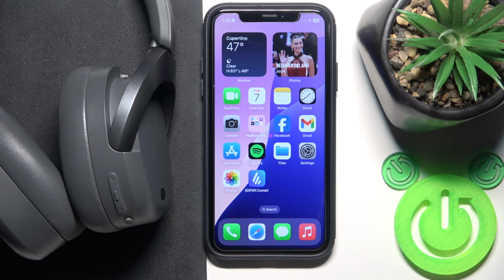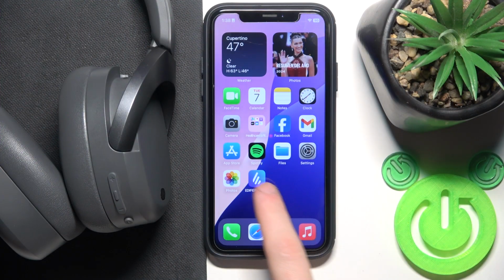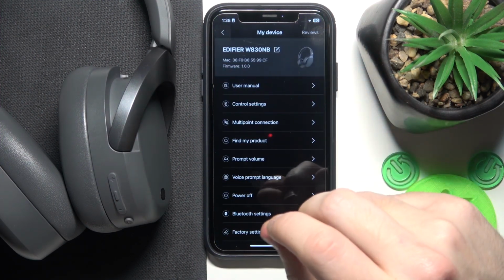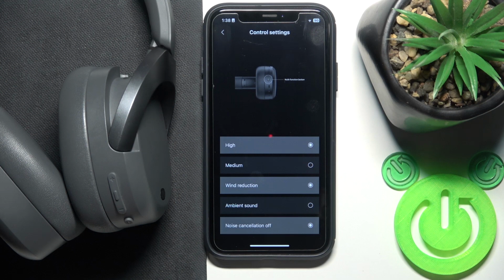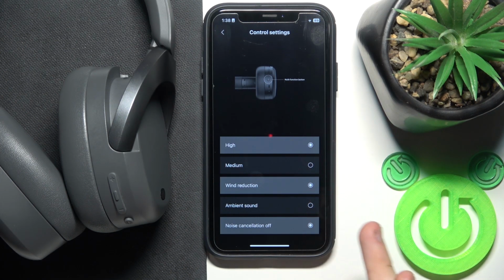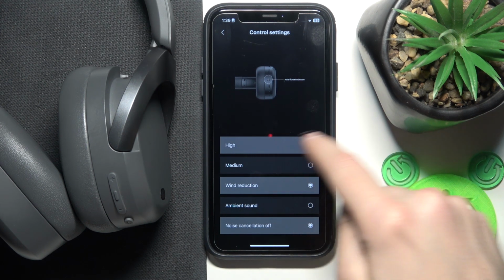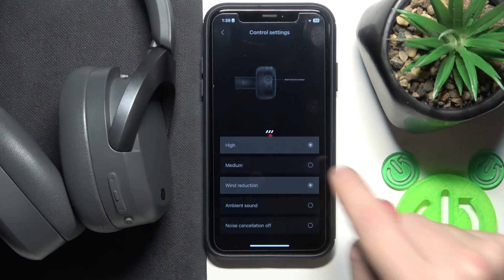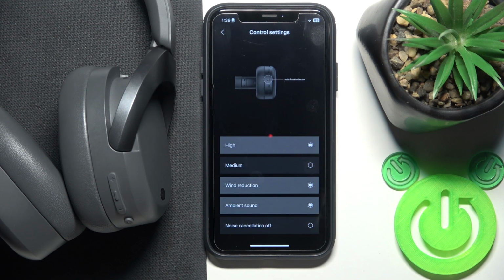EDIFIER W830NB - How to Customize Gestures - Personalize Your Headphone Controls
In this tutorial, we’ll show you how to customize the gesture controls on your EDIFIER W830NB headphones. Customizing gestures allows you to easily control playback, volume, and more, all with a simple touch or swipe. Learn how to adjust the controls to fit your preferences and enhance your headphone experience.

How to customize gesture controls on your EDIFIER W830NB headphones
Step-by-step guide to setting up personalized touch gestures
Customize playback, volume, and other functions with simple gestures
Tips for optimizing gesture controls for better ease of use
Troubleshooting tips if your gestures aren’t responding as expected